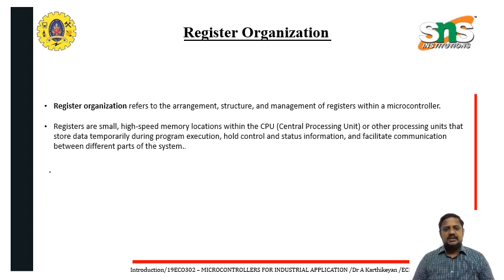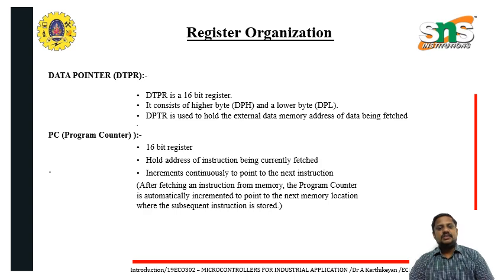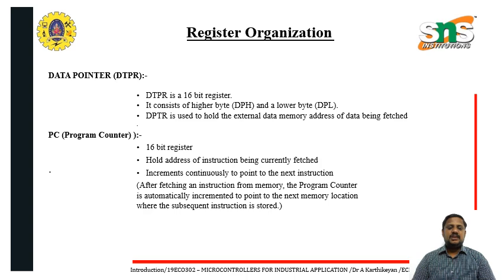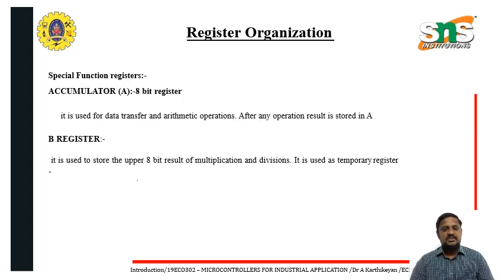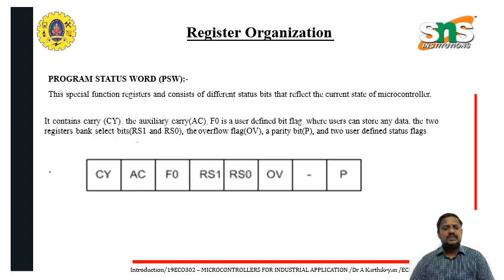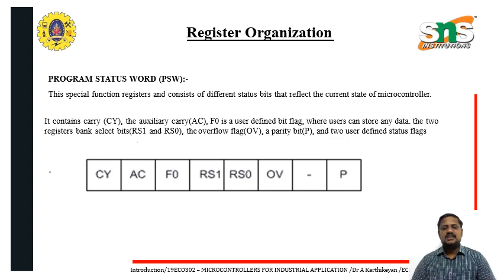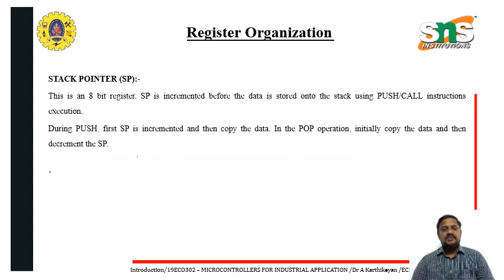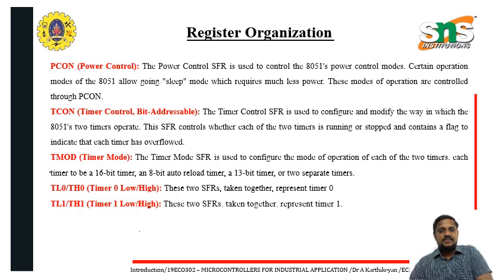Register Organization | Microcontrollers for Industrial Applications | SNS Institutions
Register organization refers to the arrangement, structure, and management of registers within a microcontroller.

Registers are small, high-speed memory locations within the CPU (Central Processing Unit) or other processing units that store data temporarily during program execution, hold control and status information, and facilitate communication between different parts of the system..